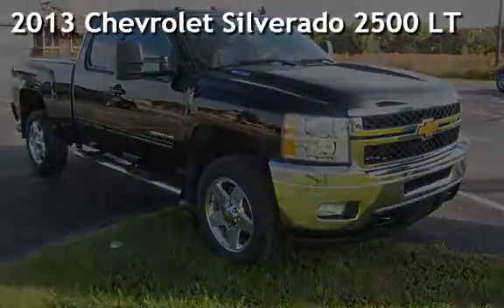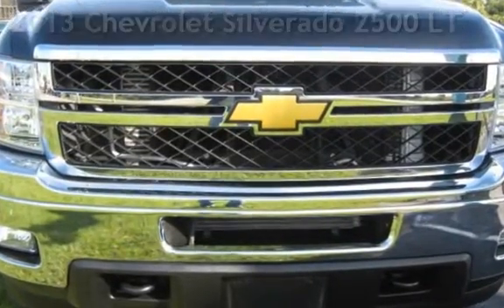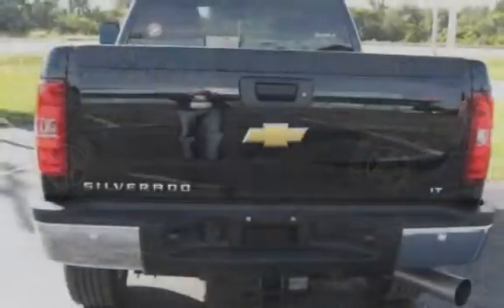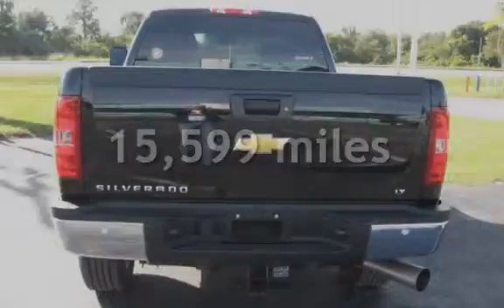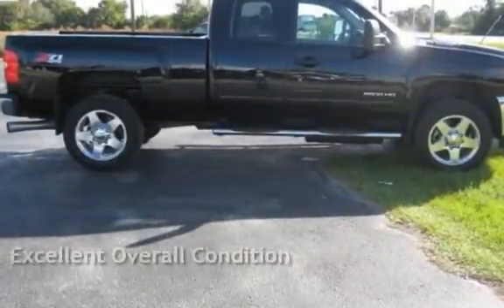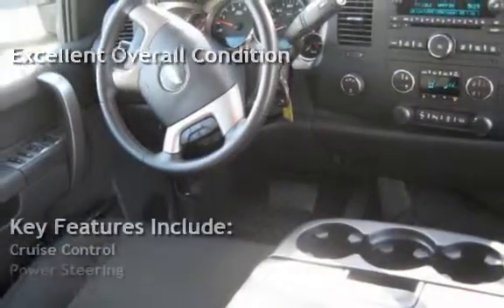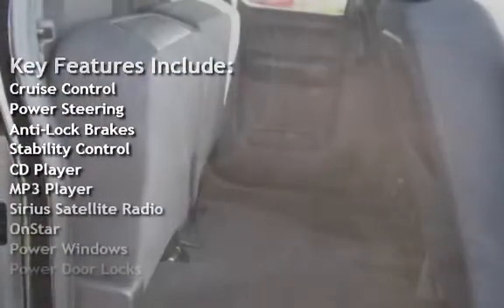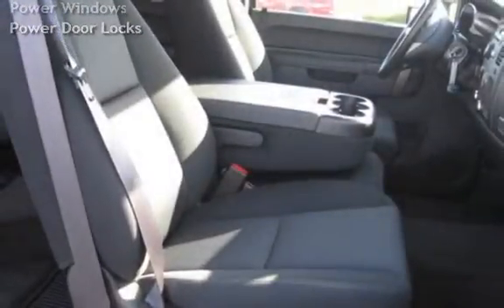2013 Chevrolet Silverado 2500 LT for sale in FORT MYERS, FL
THIS TRUCK IS IN IMMACULATE CONDITION WITH LESS THAN 16K MILES IN IT. IT'S A SHORT BED, DURAMAX DIESEL, LT TRIM, LOADED WITH OPTIONS INCLUDING 20" WHEELS AND MORE.

 TRADE INS WELCOME AND BANK FINANCING AVAILABLE.

 IN BUSINESS FOR 23 YEARS IN FT. MYERS.